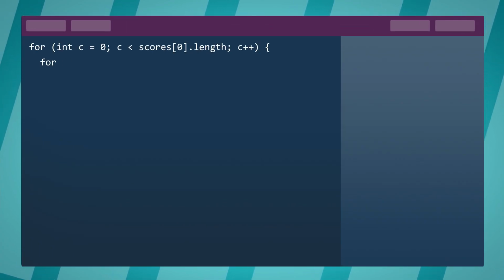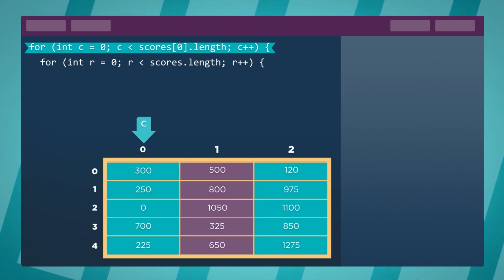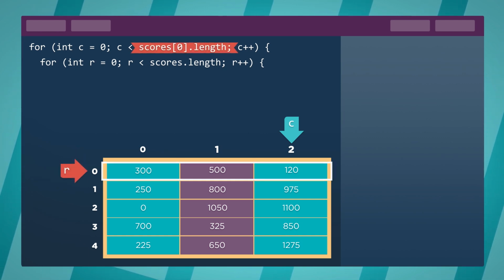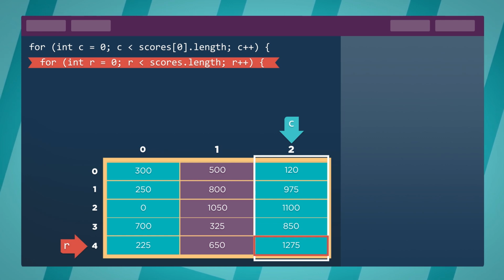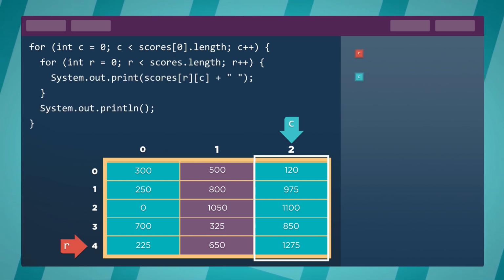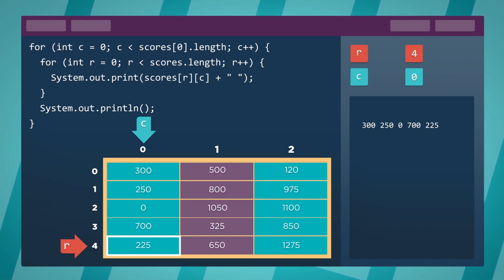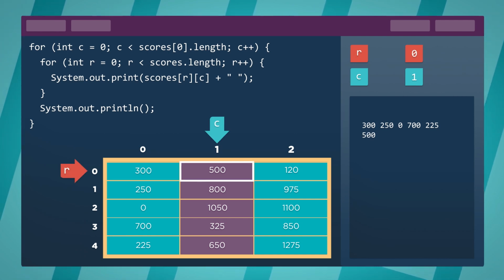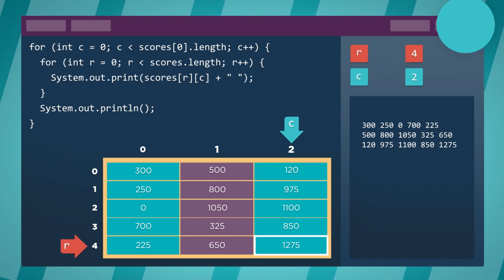CSA: Column-Major Traversals